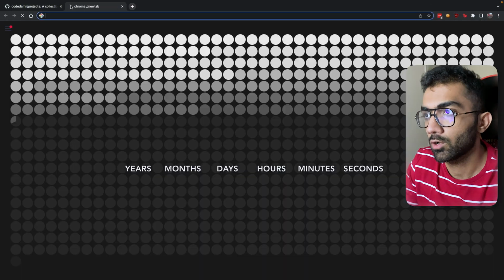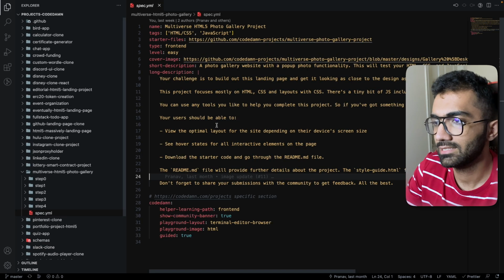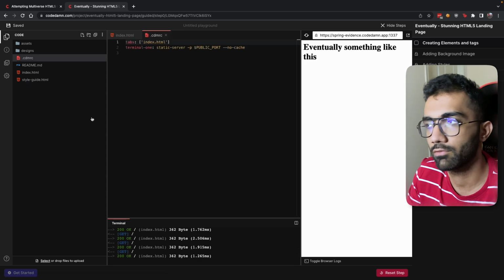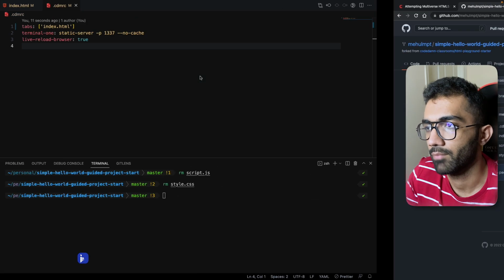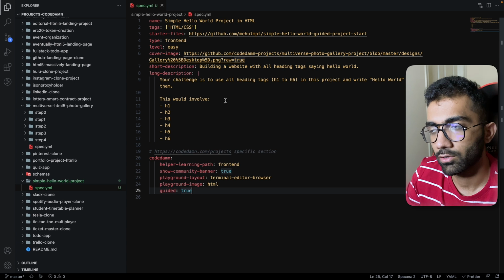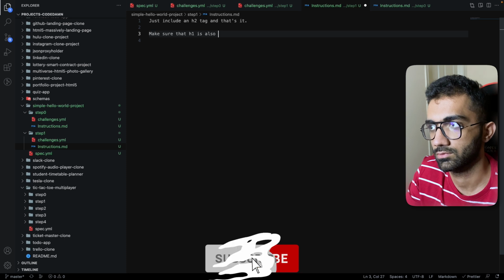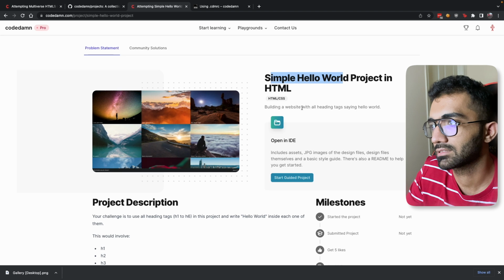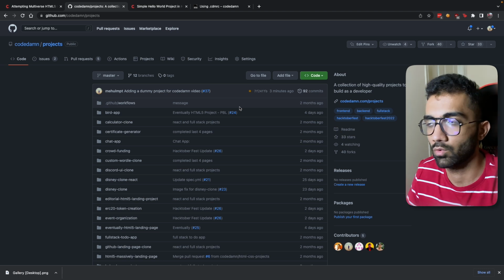This Video Is For You (if you’re a Pro developer ONLY)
and start building today!

Timestamps:
0:00 Video starts
0:27 Get started with guided projects
1:25 Fork the repository
1:38 Clone the repository
3:02 Setup our own project
13:44 Conclusion
16:05 Outro

✨ Video Tags ✨
How to contribute to OpenSource?
How to build projects in 2022?
How to build projects as a beginner?